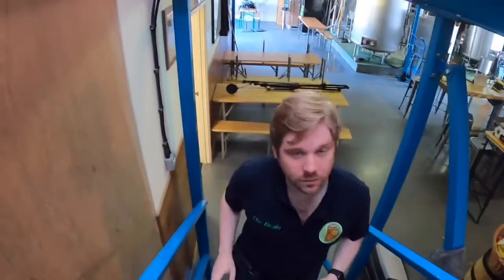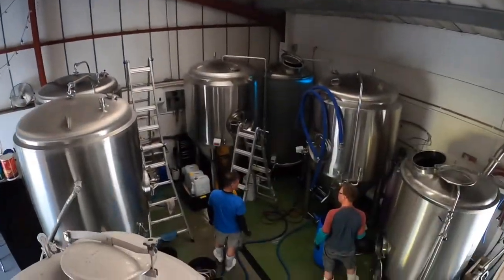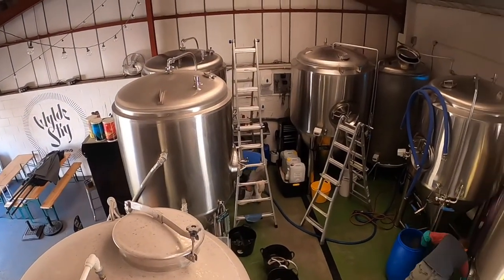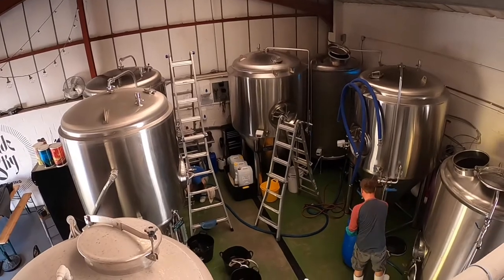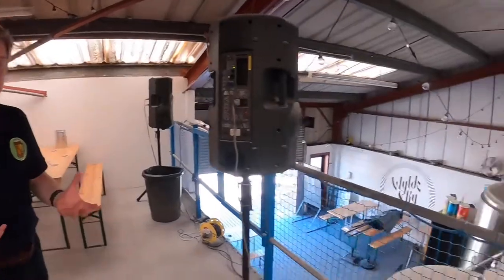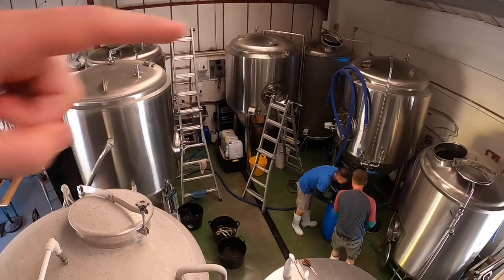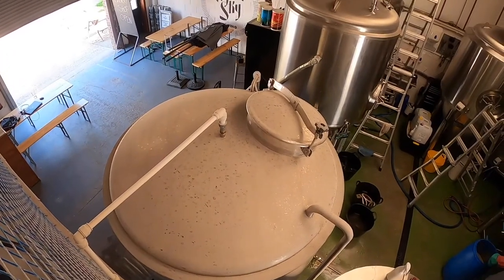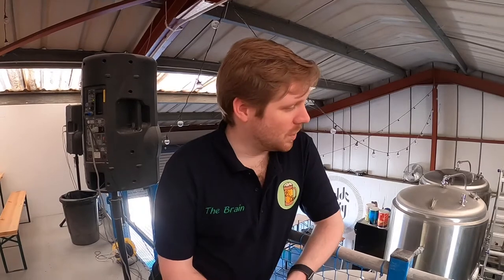How is beer made (broadly speaking)?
The Brain thought you might like to learn a little about how beer is made.